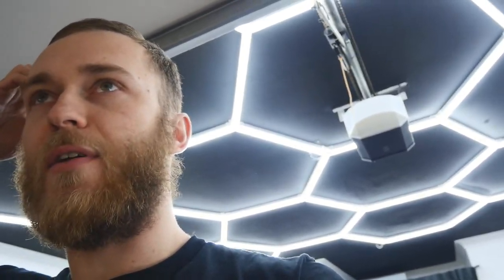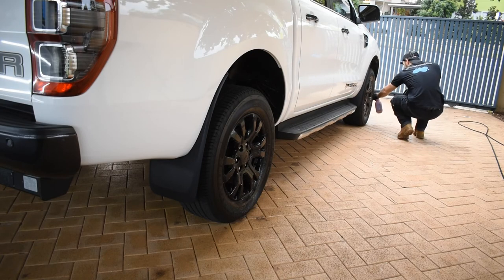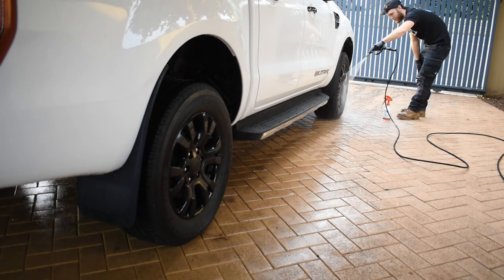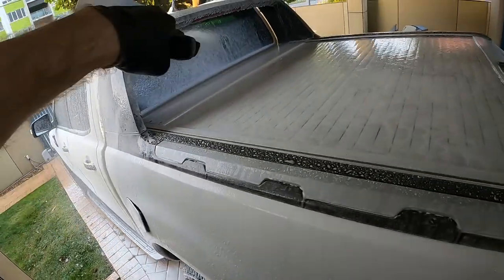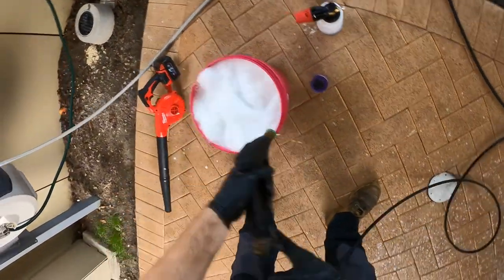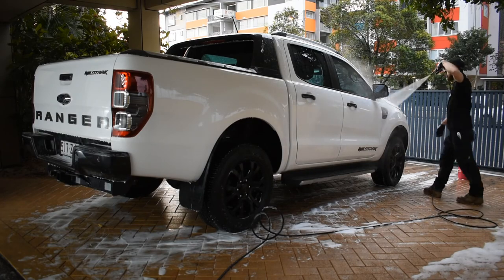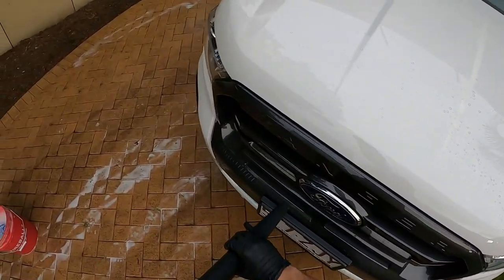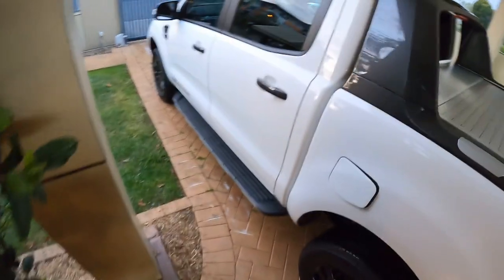QUICK AND EASY MAINTENANCE WASH FOR CERAMIC COATED CAR - VERSION 2.0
G'day guys,

Here's an improvement to my debut Ceramic Wash  Video at Mirror Effect Detail

This Video is designed for every day people that are not experienced Car Detailers to safely and quickly wash their Car without Scratching/Swirling the paint! :)

0:00 Introduction & Vehicle Inspection
1:14 Things You'll Need
2:13 Wheel Cleaning
5:08 Pre-Rinse
6:50 Snow Foam
8:46 Contact Wash with Mitt
12:48 Rinse
13:37 Air Dry
15:24 Microfiber Dry
18:13 Final Thoughts
20:00 Subscribe ;)

Cheers Guys!
Keith
Mirror Effect Detail

Products Used: (will fill in later)